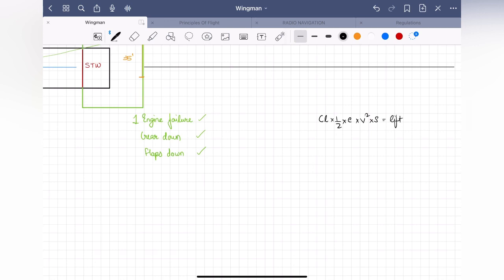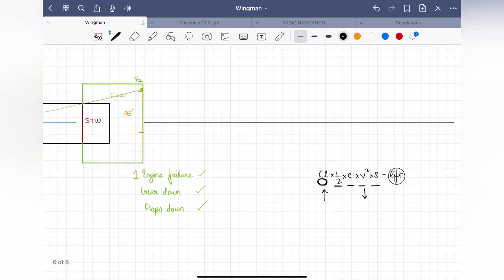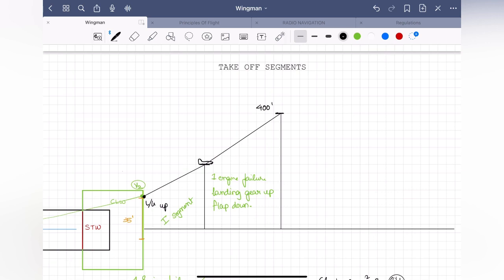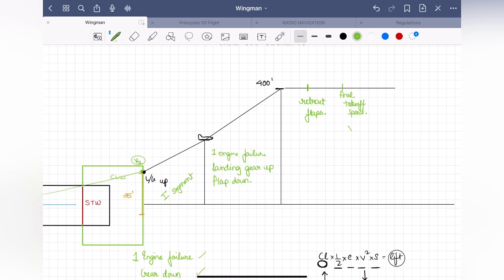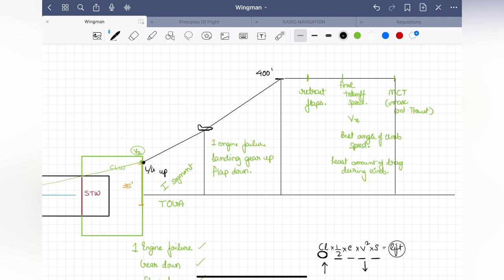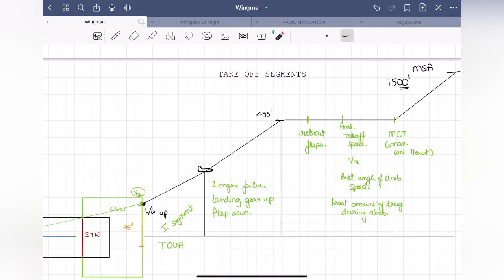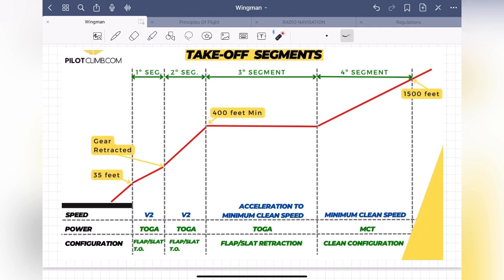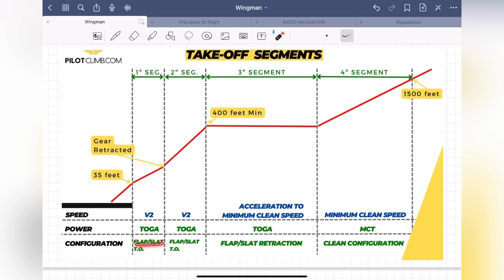Takeoff Segments: The Logic Behind T/O Segments ✈️📚| DGCA CPL ATPL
🛫✈️ Unlocking the Secrets of Takeoff Segments in Aviation! ✈️🛬

Welcome to another exciting aviation lesson right here on WINGMAN ! In this video, we're taking you on a journey to explore the fascinating world of takeoff segments and what goes on behind the scenes to ensure your flights are smooth and safe. 🚀

✈️ The takeoff is a critical phase of every flight, and understanding the different segments involved is key to a successful departure. From the ground roll to rotation and liftoff, we've got you covered. We'll demystify the takeoff sequence and help you appreciate the intricate science and technology that make it all happen.

But that's not all! If you're passionate about aviation and want to take your knowledge to new heights, don't miss out on our "WINGMAN" ground classes. Become a true expert in aviation, and let us be your ultimate wingman in your aviation journey. ✨

💡 Get ready to take flight with expert guidance and affordable learning options. Join our 'WINGMAN' classes and unlock your aviation potential.

📱 Got questions or ready to enroll? Join our WINGMAN classes and soar to new heights in the world of aviation. Visit us to get started on your journey today!

Thanks for being a part of the WINGMAN community. Safe travels, and happy learning! 🌍✈️